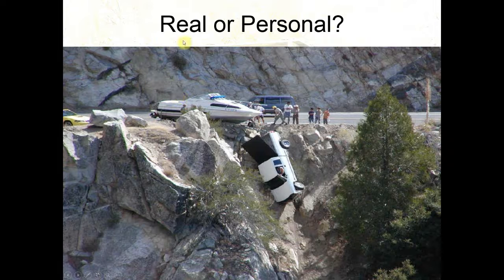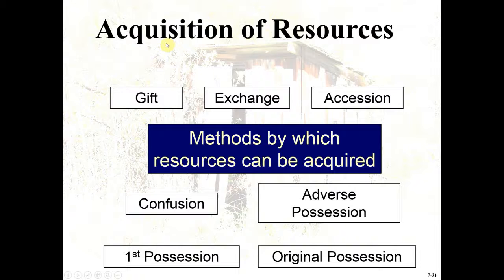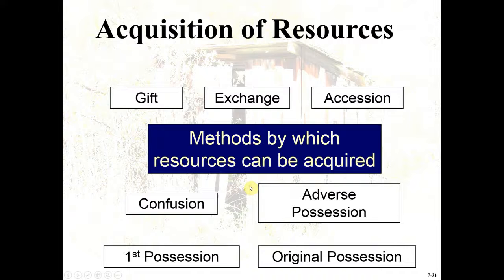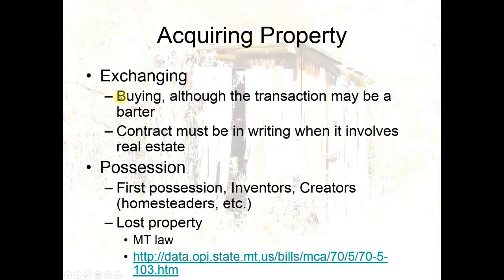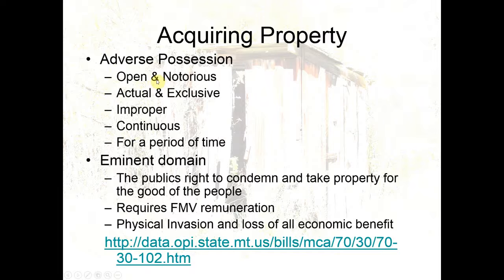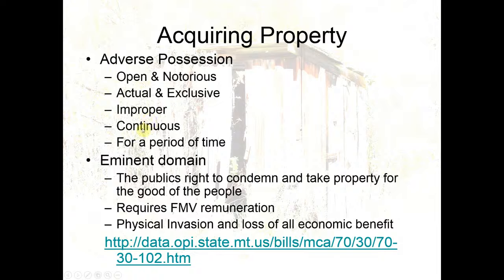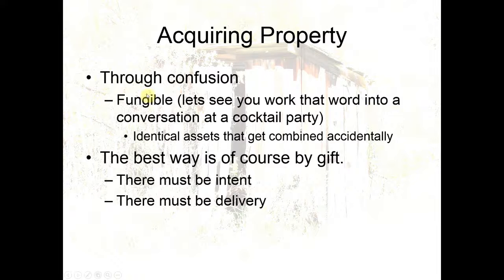BGEN 235 Chapter 7 Part 2